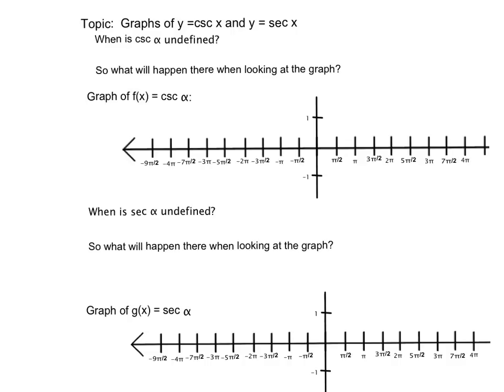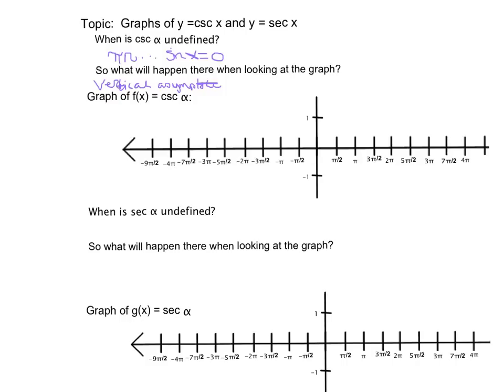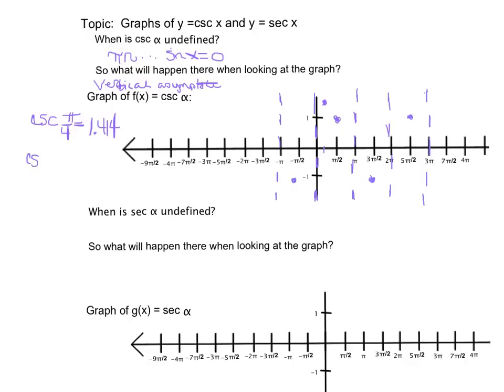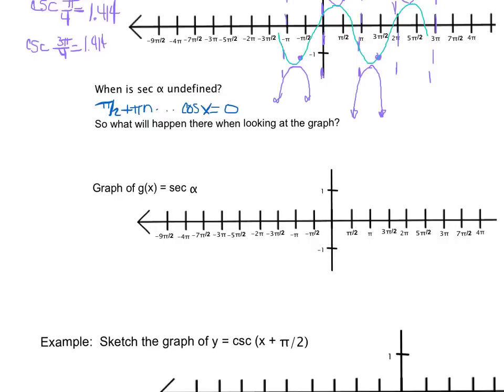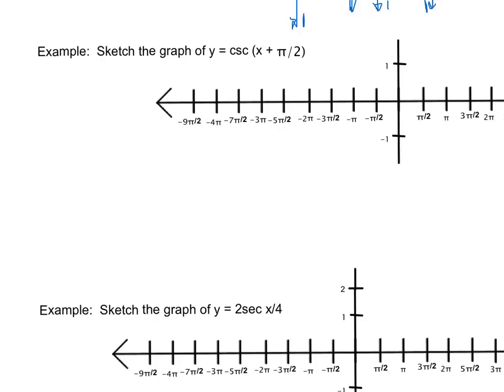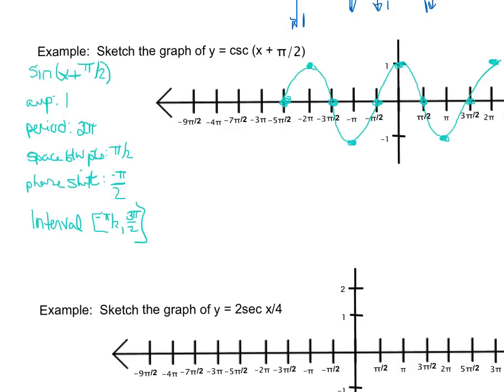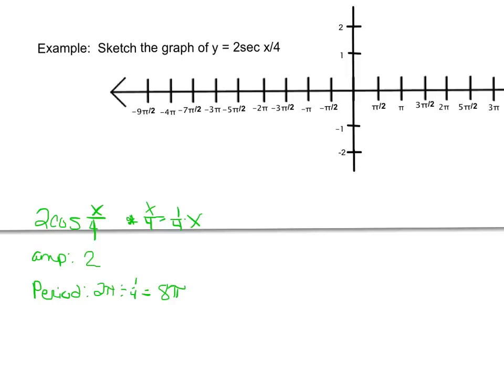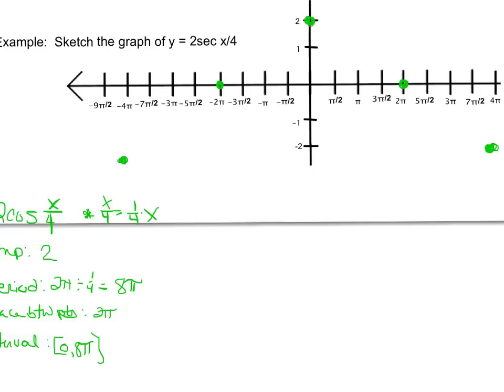Graphing csc and sec Curves